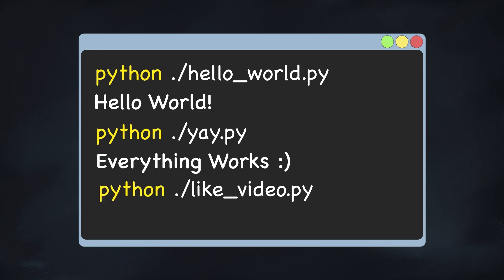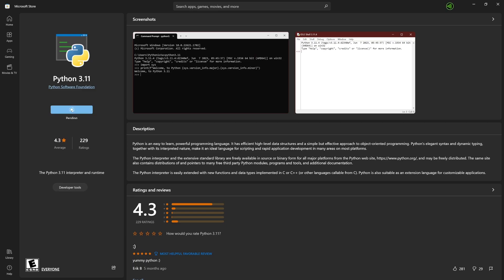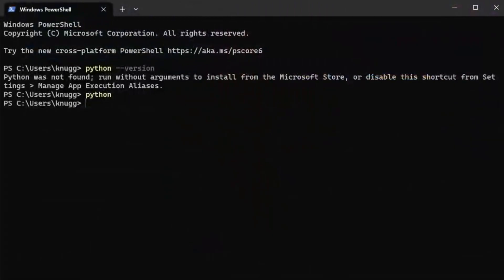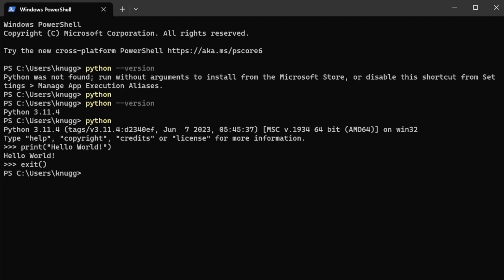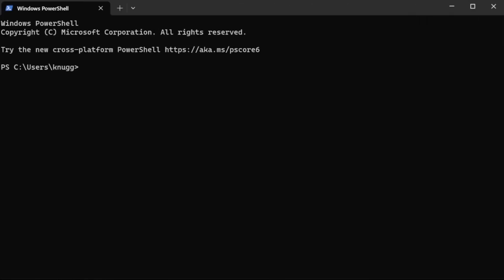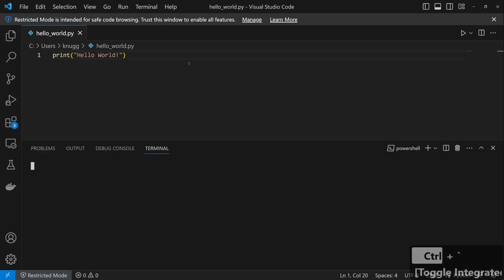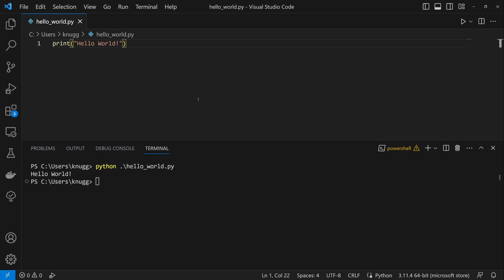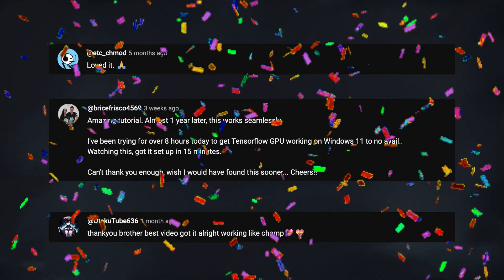Easiest Way to Install Python 3.11 on Windows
In this short video, we install Python 3.11 and VS Code on Windows 10 / 11.
After that, we run our Hello World Program to ensure that everything is working. Then create a .py file to save our python program for later use.

Looking for more programming resources?